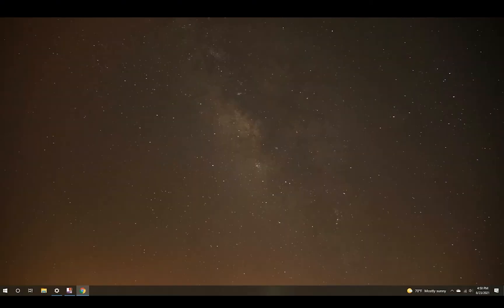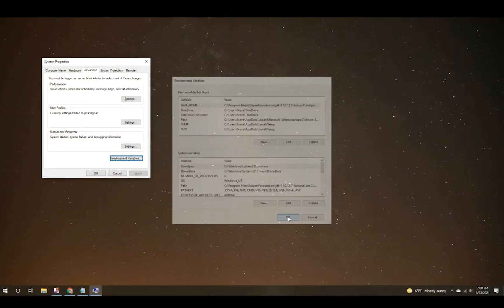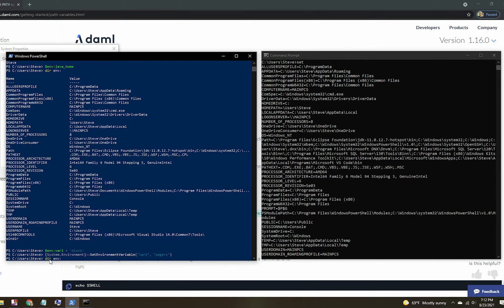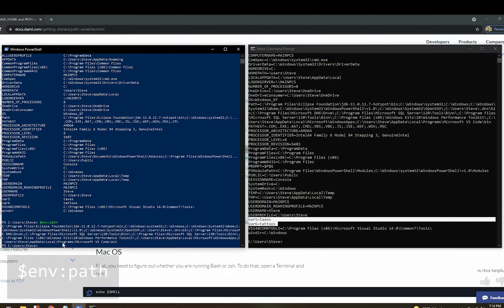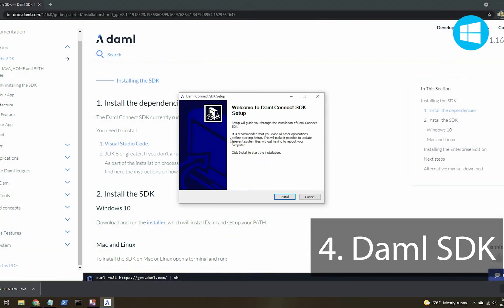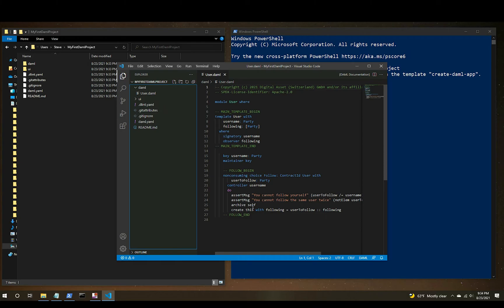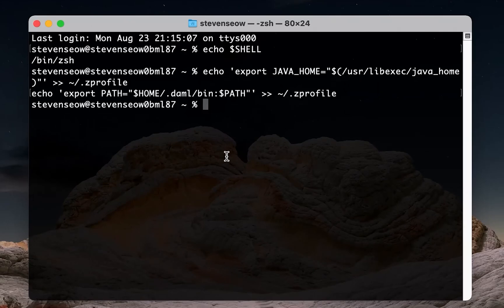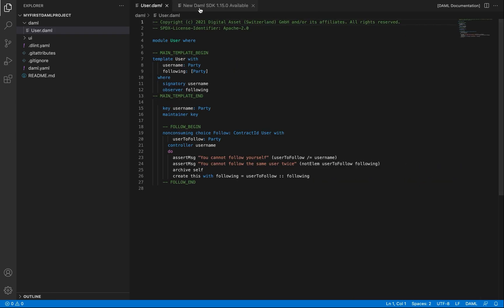Daml 101: Getting Your Dev Machine Ready [2022]